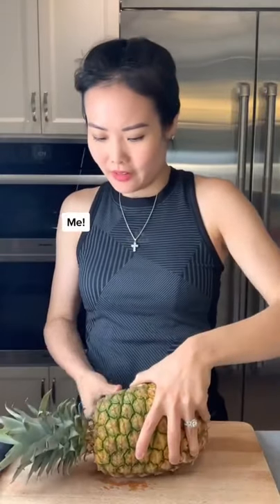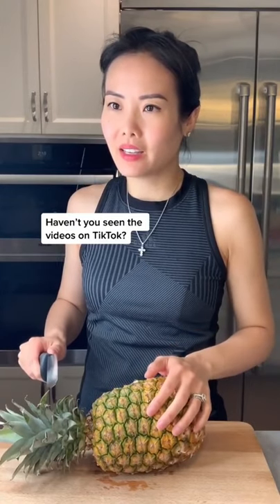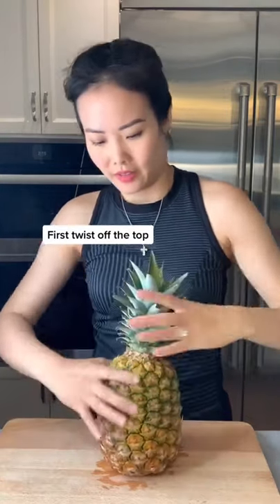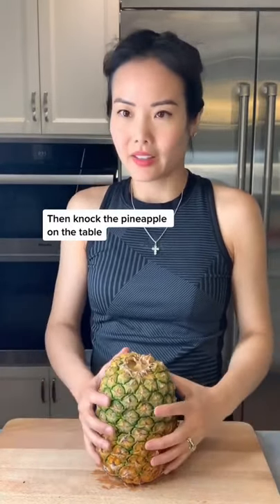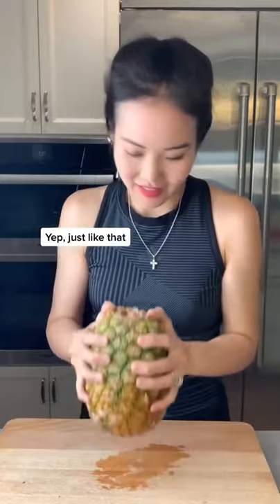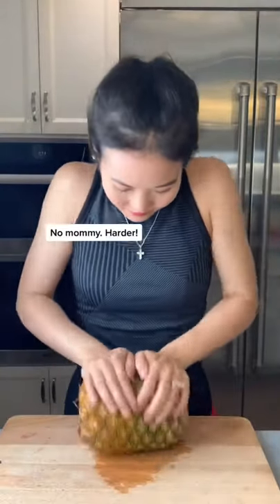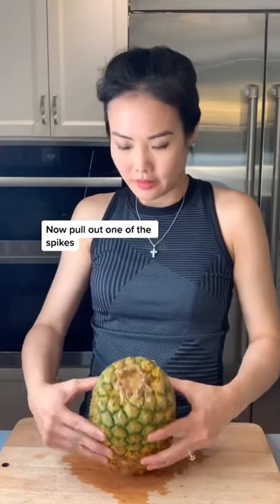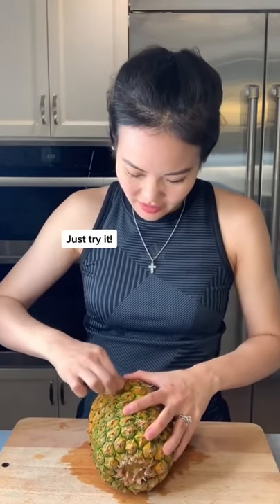How To Open Pineapple 🍍 without using knife 🔪